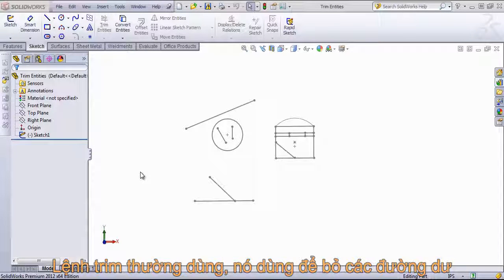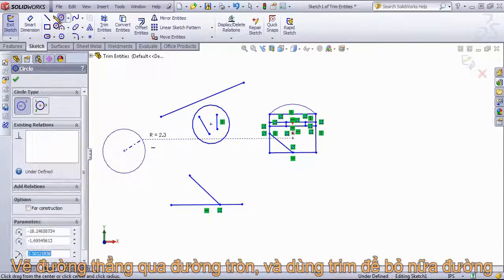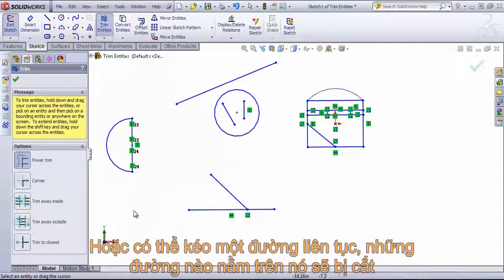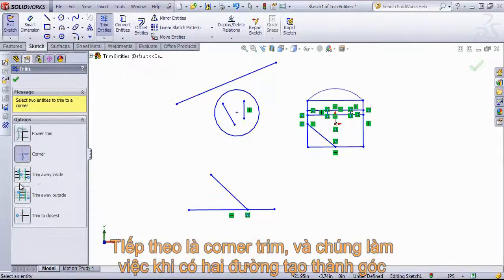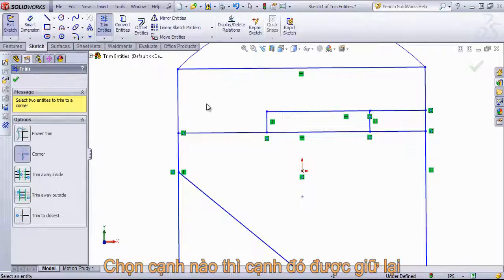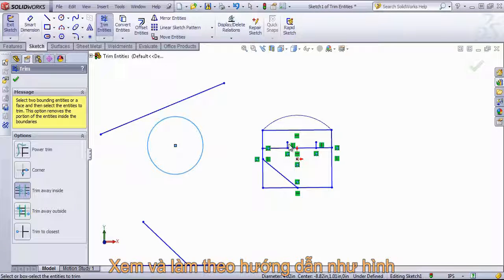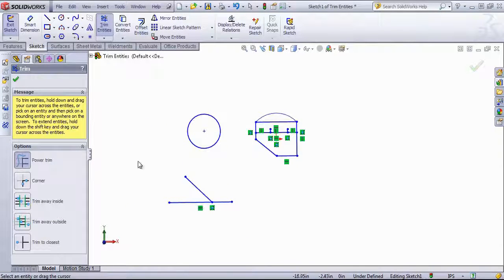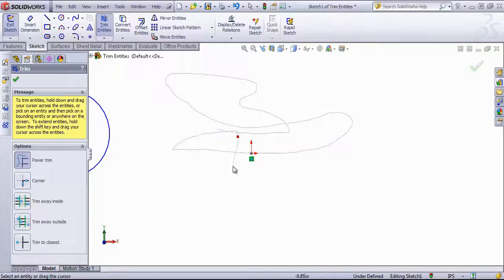Bài 4. Lệnh Trim đối tượng trên SOlidworks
Video hướng dẫn vẽ SolidWorks cơ bản cho người mới học, Là bài hướng dẫn vẽ một cụm chi tiết hoản chỉnh có thuyết minh, nhằm giúp các bạn mới học có được những kiến cơ bản để từ đó phát triển ra những chi tiết phức tạp khác trong môi trường làm việc hay những bài tập 3D trong Bộ môn Vẽ kỹ thuật tại trường mà các bạn đang học tập. Mong rằng xem xong Video vẽ solid này các bạn sẽ tự tin phát triển kỹ năng Vẽ 3D của mình